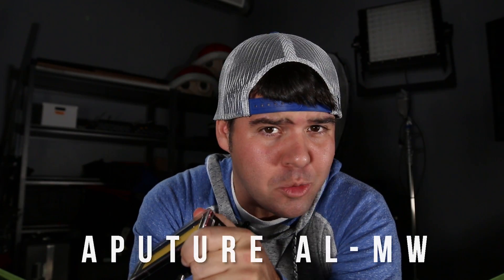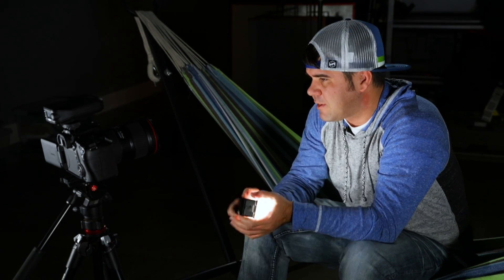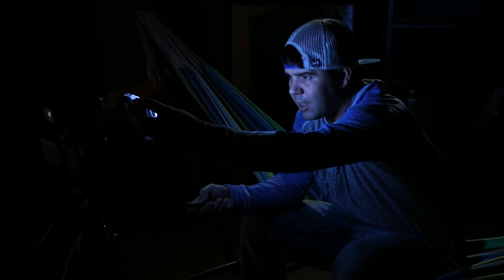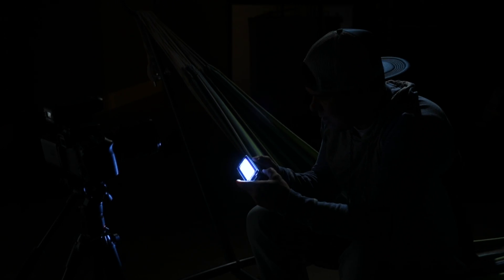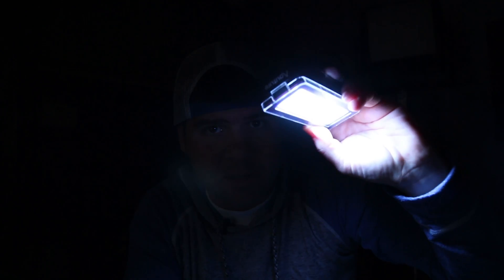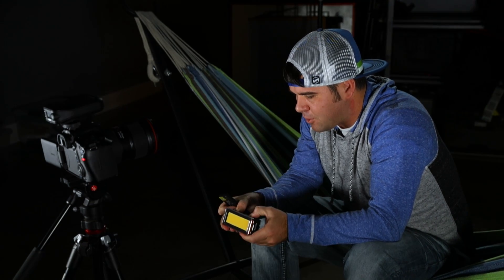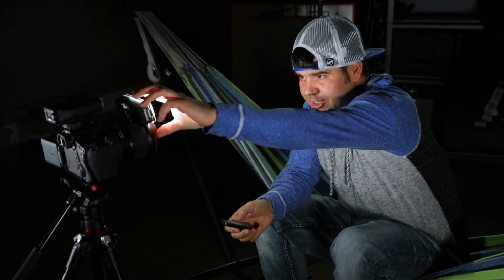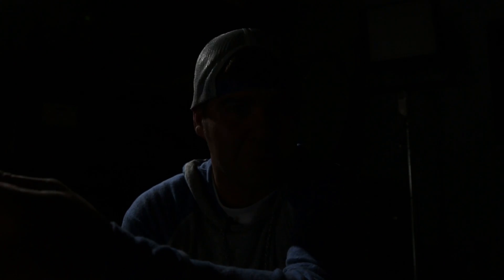Most Powerful Compact Built-In FX Light - Aputure Amaran AL-MW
Our favorite feature is not only the brightness but the 5 lighting effects this light can create! :)

My favorite specs:
5 Lighting FX
Waterproof 10 Meters
80 Minutes Full Brightness